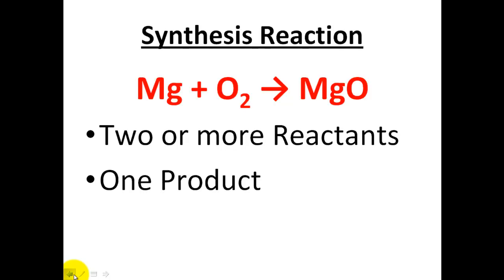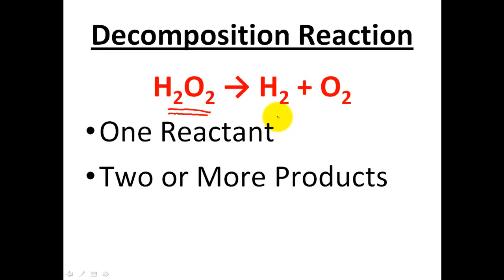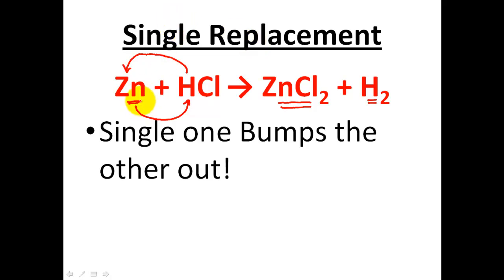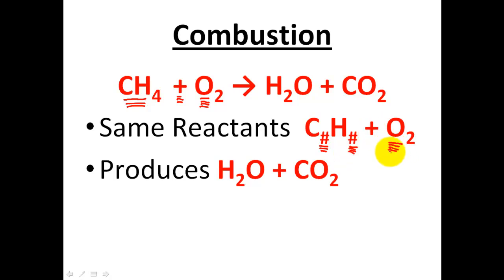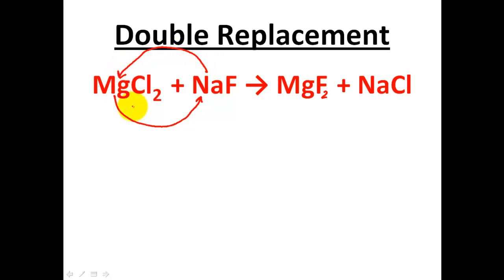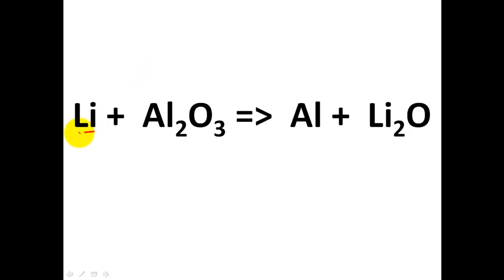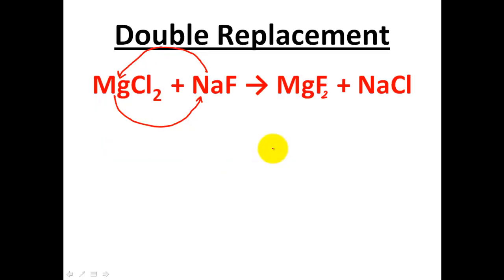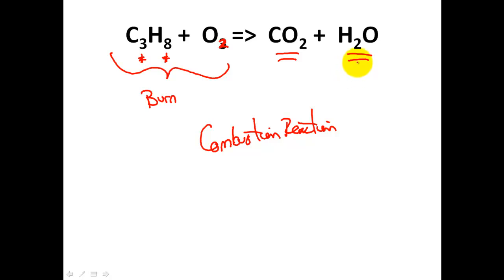Types of Reactions - Classification of Chemical Reactions - CLEAR & SIMPLE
Types or Classification of Chemical Reactions - This video goes over the different Types of Chemical Reactions typically taught in college and high school chemistry. I go over combustion reactions, single replacement reactions, double replacement reactions, synthesis reaction and decomposition reactions. Enjoy the video, I hope it helps.